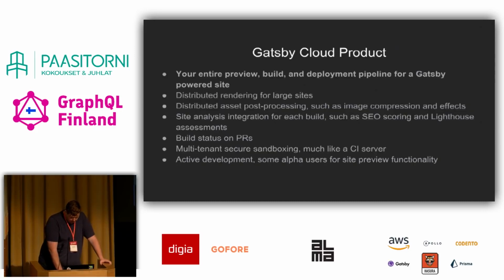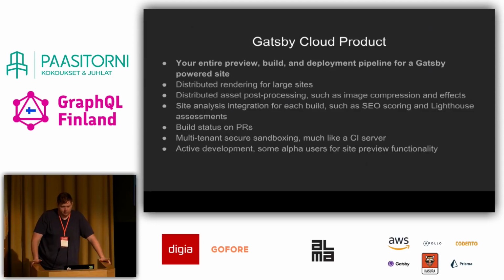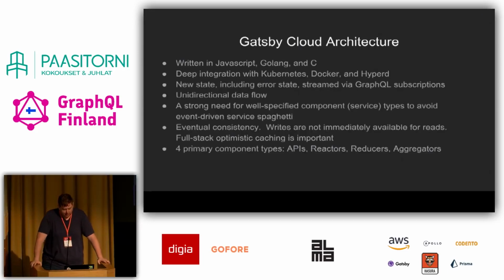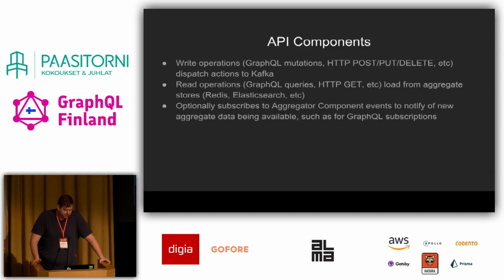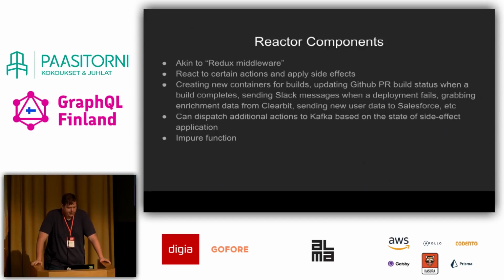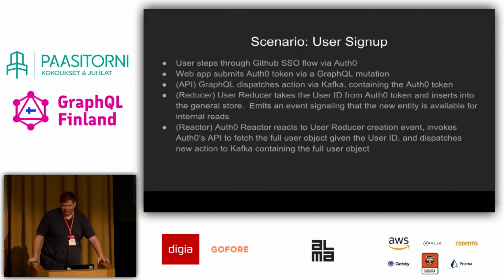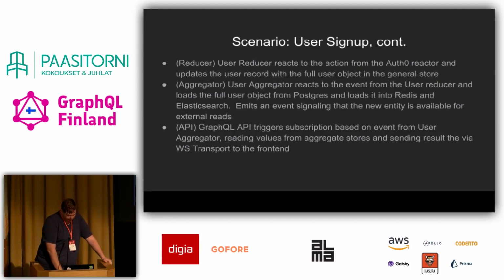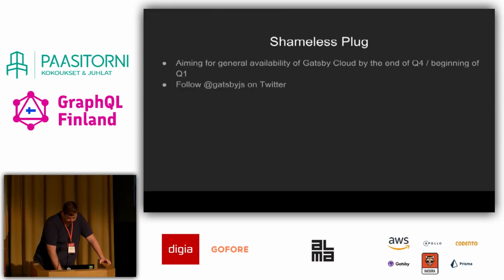GraphQL Finland: Real time GraphQL with Event Sourcing